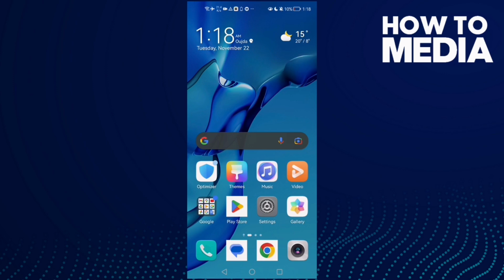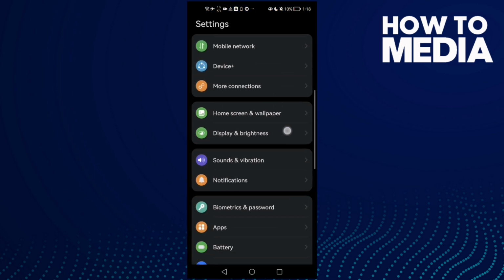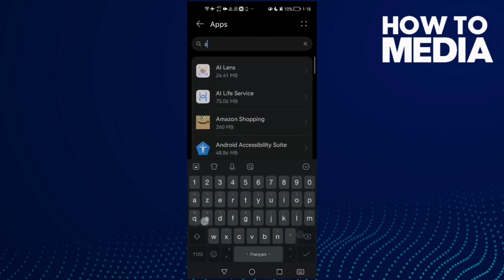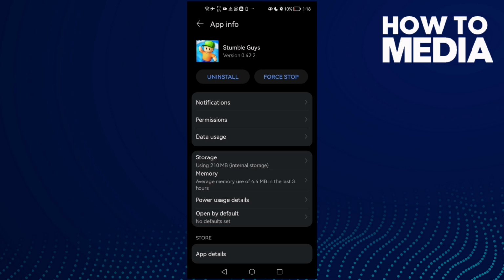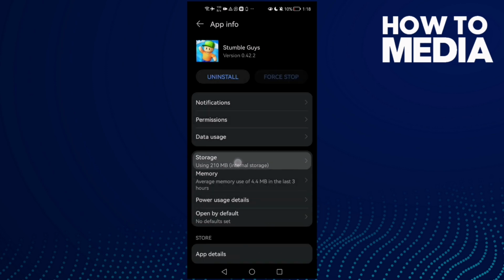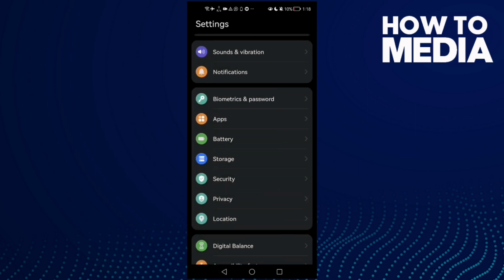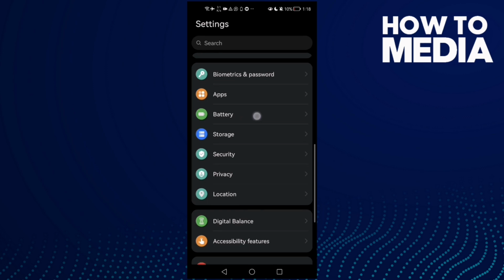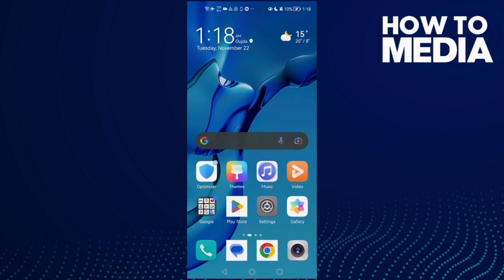How to Fix and Solve Stumble Guys Disconnected on Any Android Phone - Mobile App Problem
in this video we discuss :